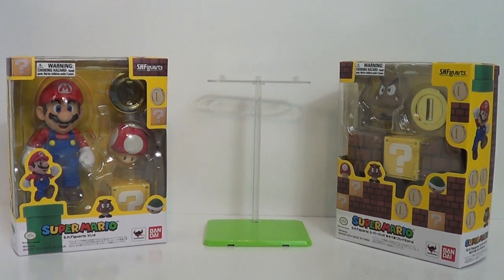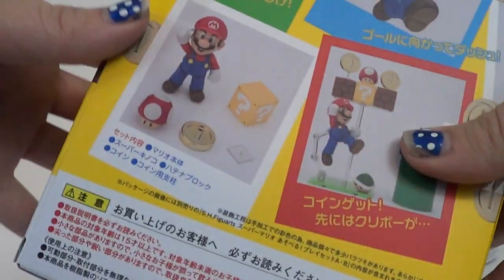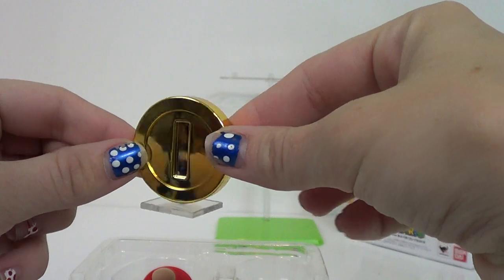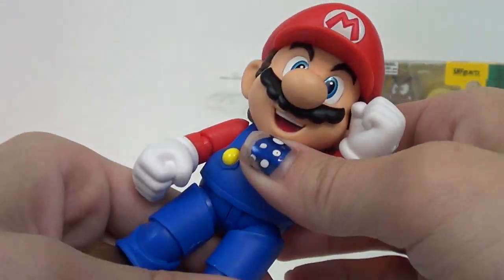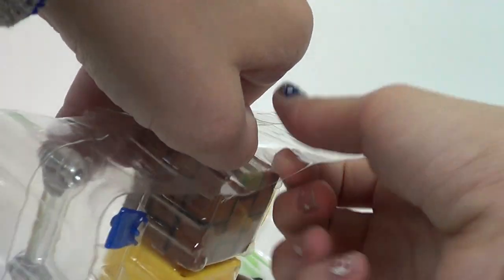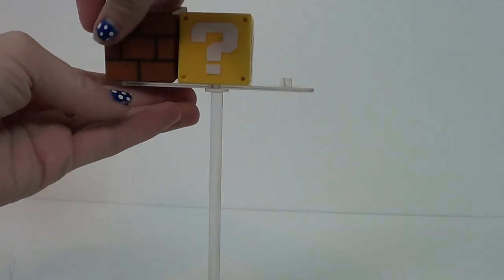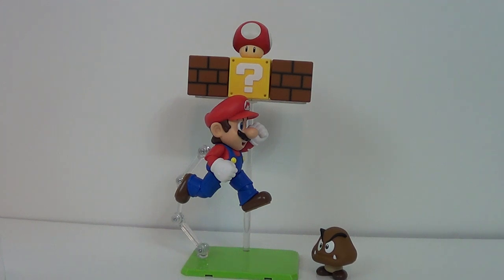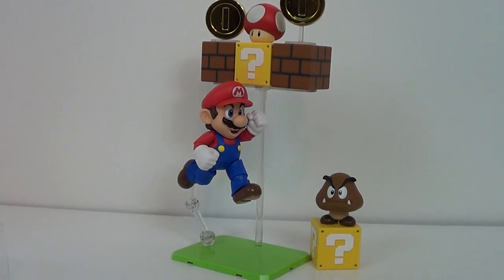S.H. Figuarts Super Mario Review w/ Cora!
Cora filled in for Jason while he took a nap.